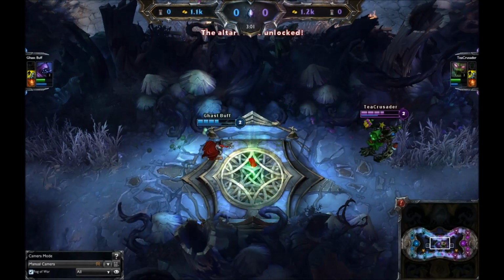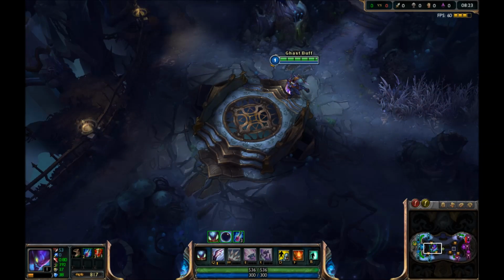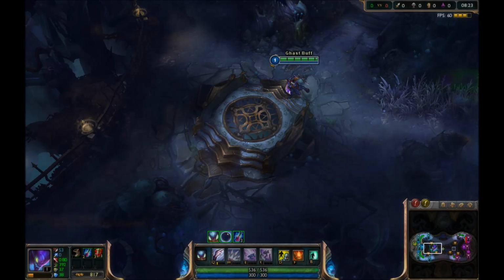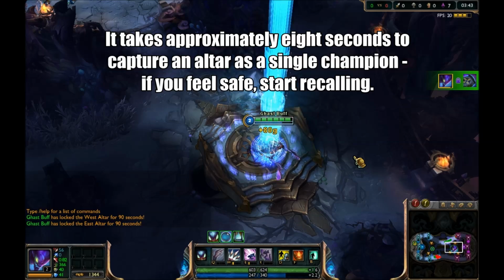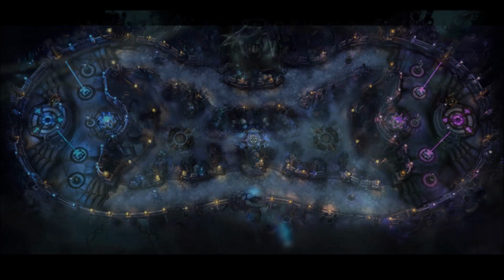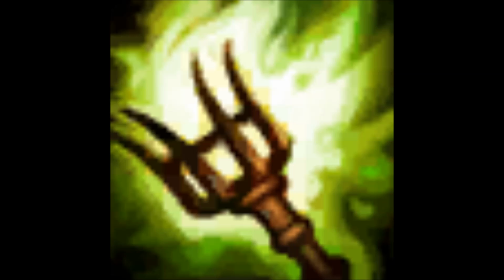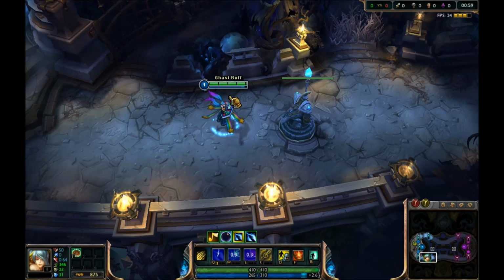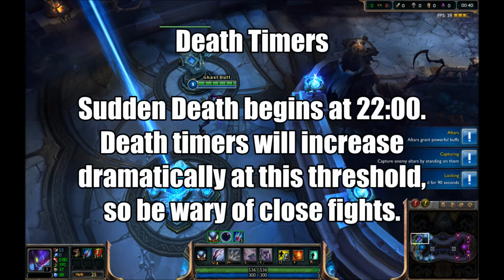Untwisting the Trees DX Episode 01 - The New Map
This took a while. Hopefully it was worth the wait.

The Winds of Oblivion - Zero Project [zero-project.gr]